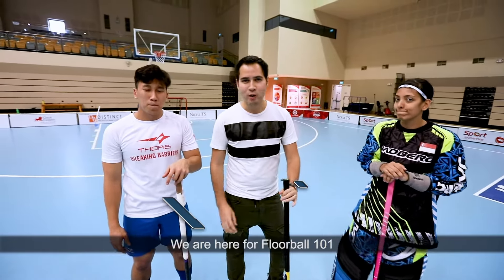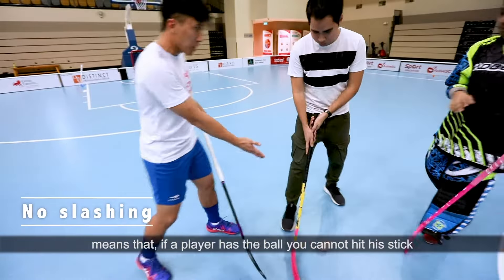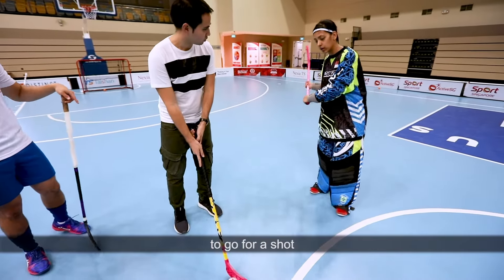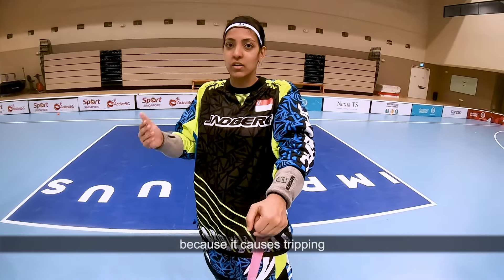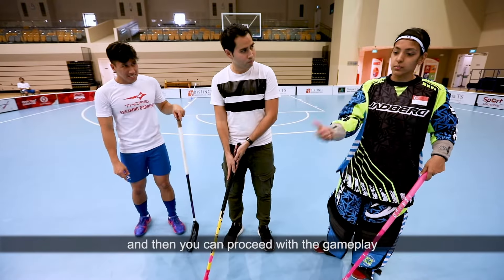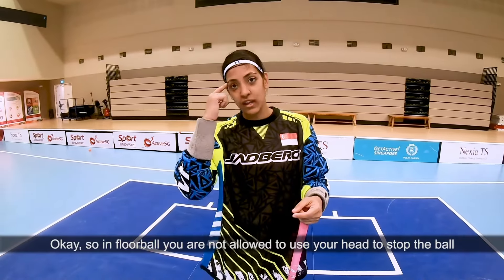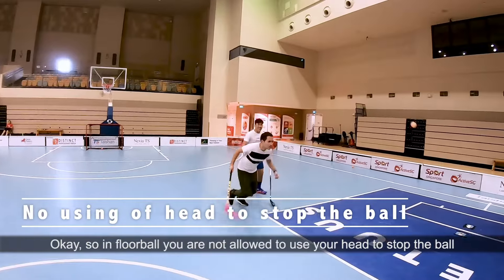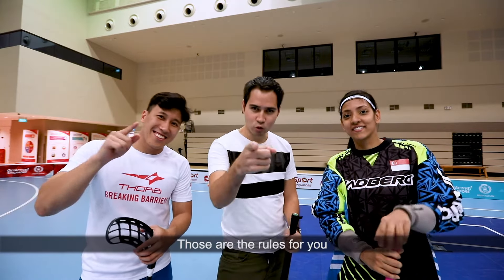Floorball101: Floorball Rules and Regulations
What are the rules and regulations of Floorball? We find out in this episode of our Floorball 101 tutorial series for beginners, with Team Singapore floorballers Fariza Begum and Joshua Seow.

Catch the rest of our Floorball 101 and Sports 101 tutorial series for beginners right here on SG Sports TV!

+ Production Crew +
Producer - John Yeong
Filmmaker and Editor - Cheng Ding An
Cameras - Cheng Ding An